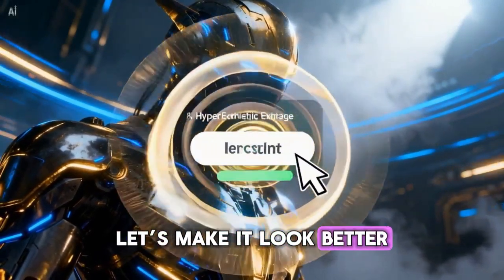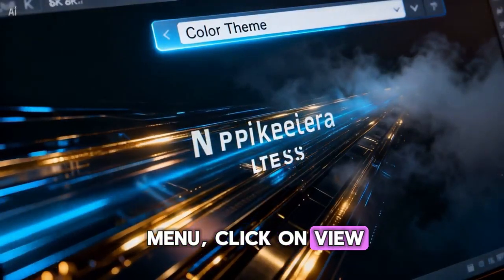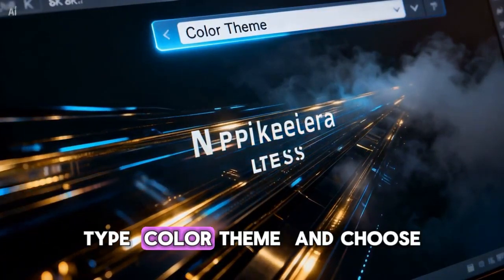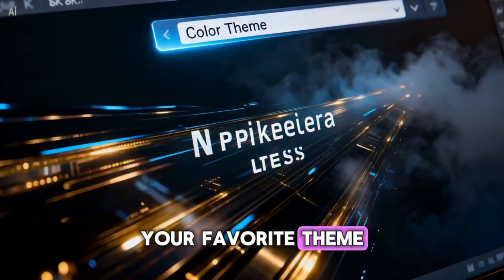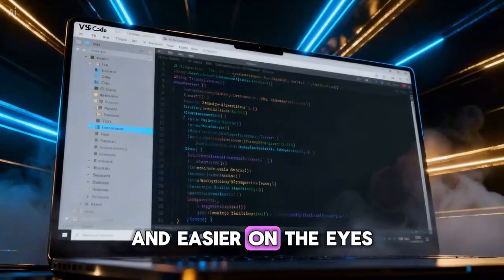How to Download and Install VS Code (Complete Beginner Guide 2026)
Welcome to Alfa Techno – your go-to channel for everything tech! From software tutorials and coding guides to the latest gadgets and high-tech reviews, we make technology simple and exciting for everyone.
Welcome to a detailed guide on how to install visual studio code! This visual studio code tutorial will walk you through setting up vs code step-by-step. Learn about essential visual studio code extensions and how to complete your initial vscode setup for a smooth coding experience.